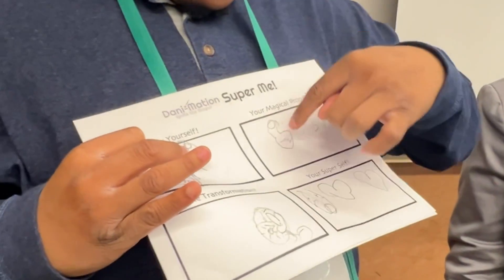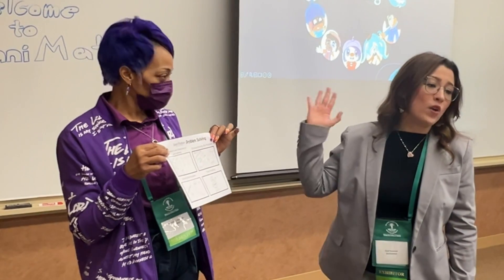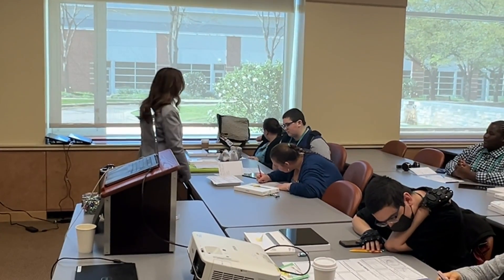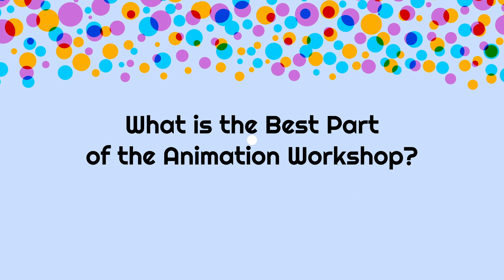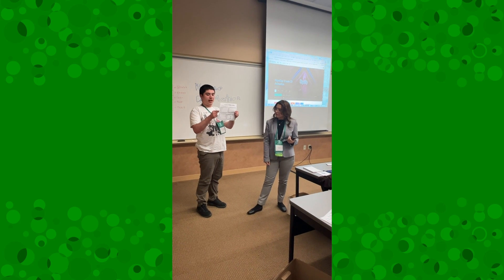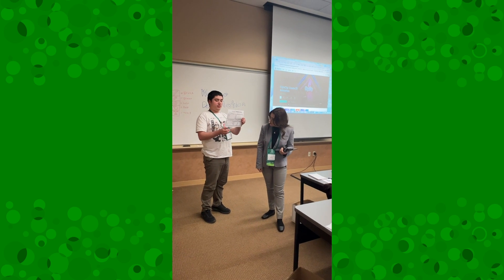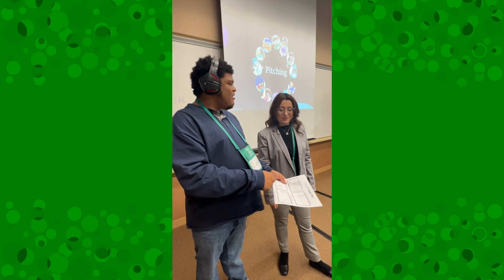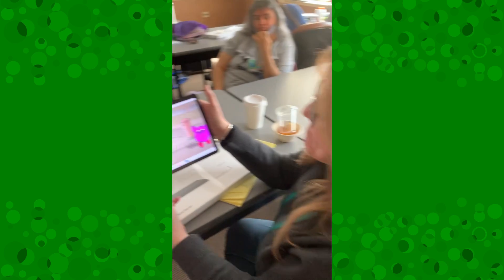DaniMation 1-Day Animation Workshop at the 21st Children’s Interagency Conference, State College PA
On Tuesday March 23rd 2024, DaniMation Founder and CEO Dani Bowman has taught an all-day animation workshop to neurodiverse teens and young adults, about the animation process, from storyboards to animation at the 21st Children's Interagency Conference in State College, PA.

A HUGE thank you to the Pennsylvania Department of Human Services and the Children's Interagency Conference for donating Samsung Tablets to our students, so they can continue to work on their animation projects!

Register for a FREE Introductory class at
DaniAcademy.com/free